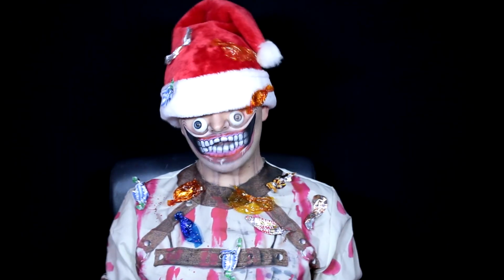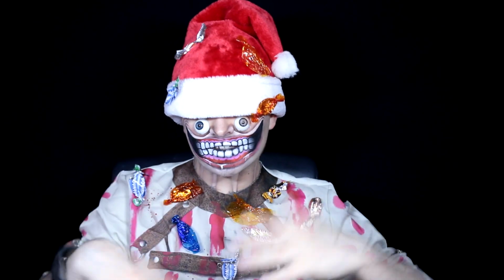Sugar Rush! - Christmas Makeup Tutorial!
Here's my makeup tutorial for a crazed maniac hyped up on SUGAR!
•Products used in this tutorial:
Super Star Water Colour in Red
Kryolan Face Liner in Black
M.A.C Paint Stick in Black
Maybelline NewYork Master Ink Liquid Eyeliner in Black
Wolfe Hydro Colour in 32 (Bright Pink)
Cameleon Water Colour in White
Wolf Hydro Colour in Pink
Grimas Doll Eyes
Kryolan TV Paint Stick in 1W and 9W

Mwah!
xXx